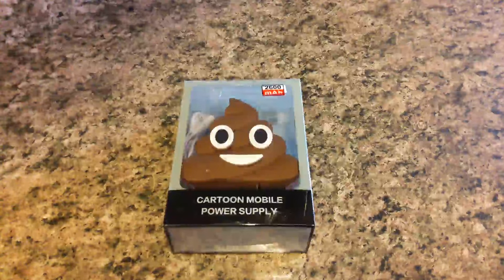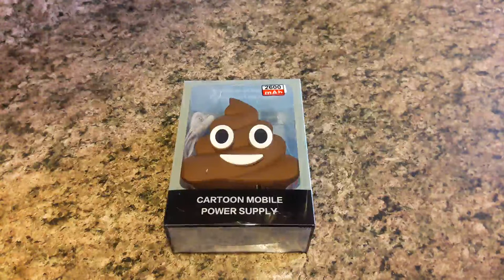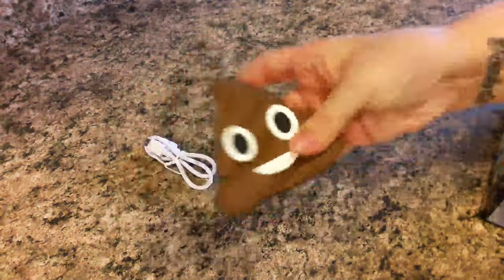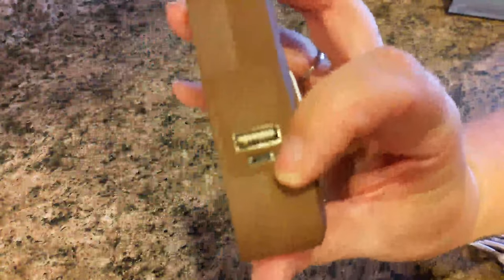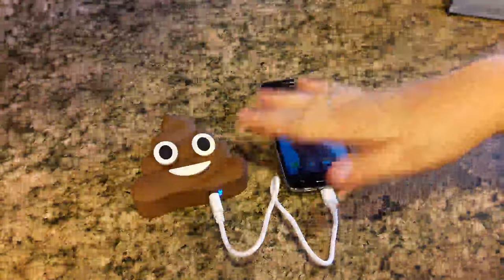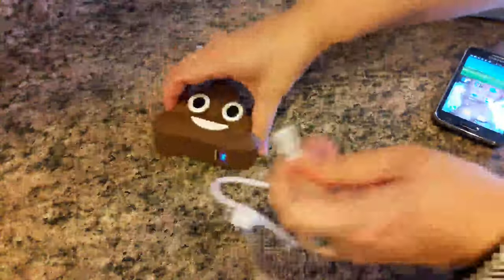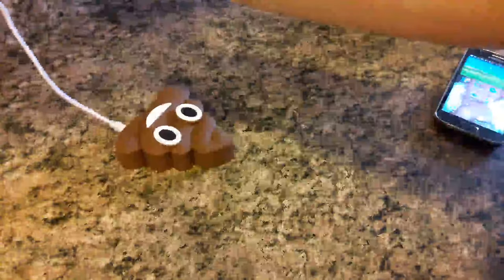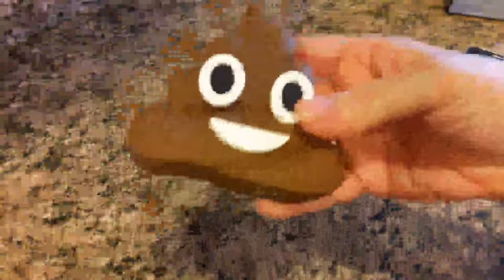Best Brass Compass Antique Brass Sundial Compass Marine Boat Gift Pocket Sun Dial in Box Nautical